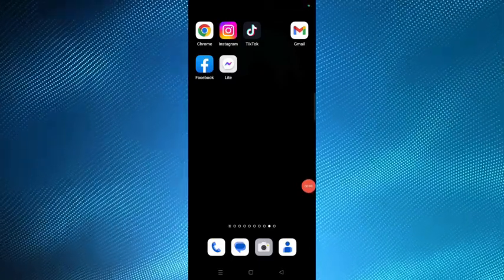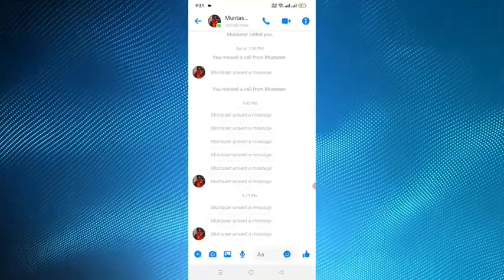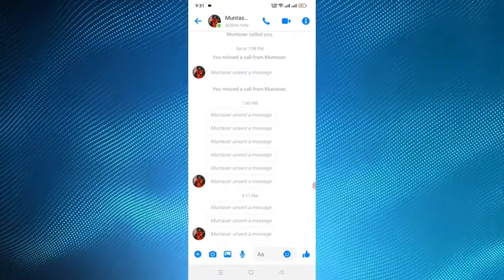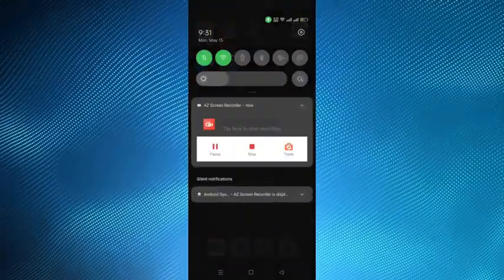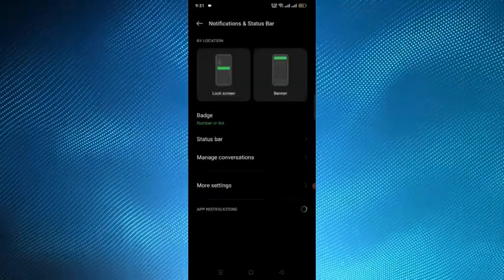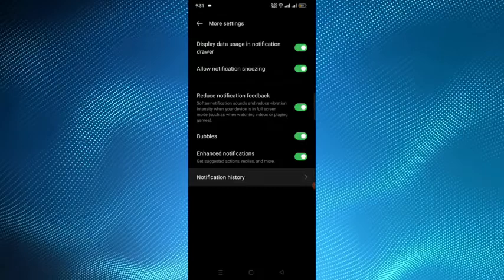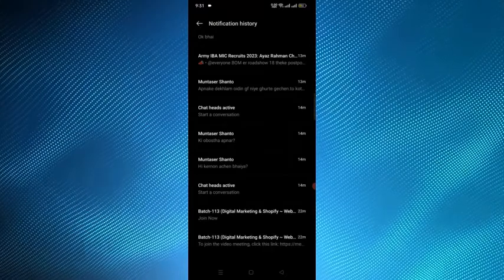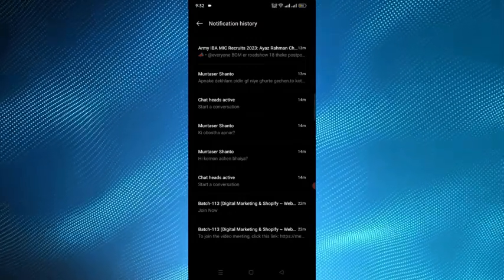How To See Deleted Messages On Messenger Lite